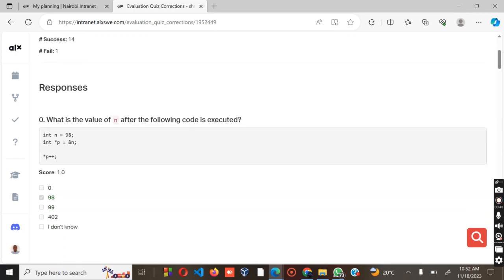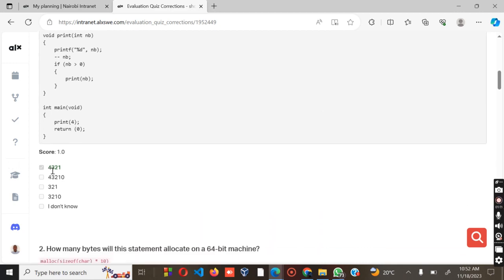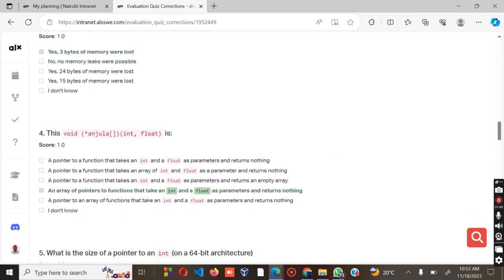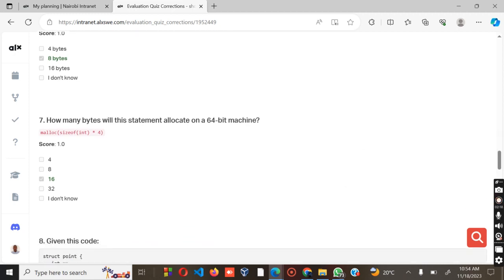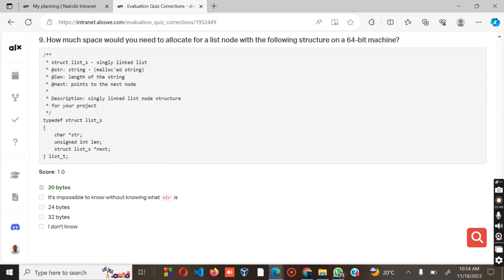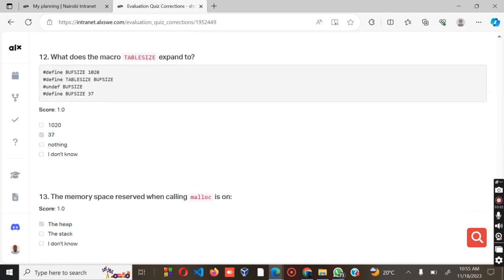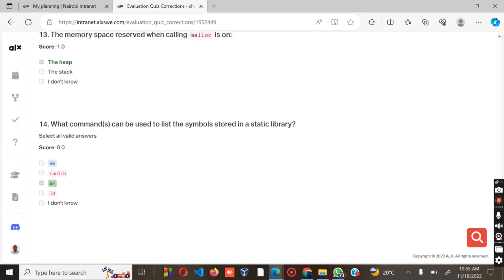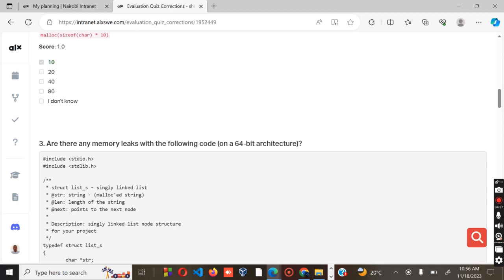EVALUATION #1 ALX || SUMMARY ANSWERS || 200% Complete